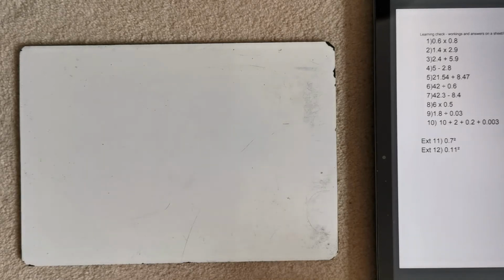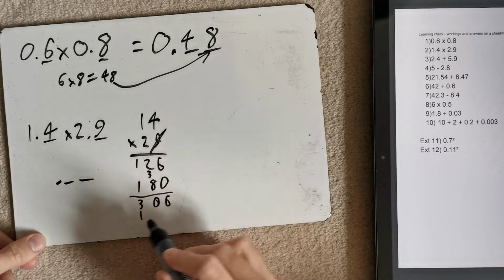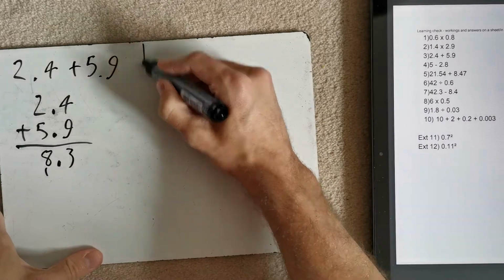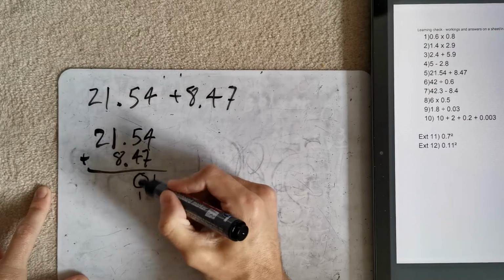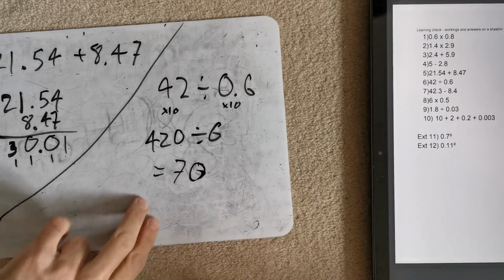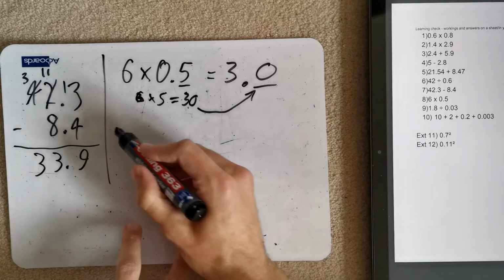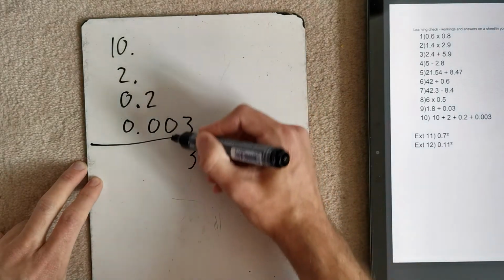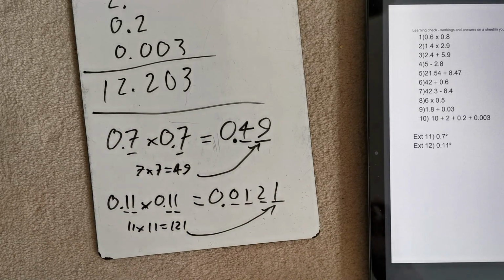Mr Kay's Year 7 - Decimals Learning Check How-to